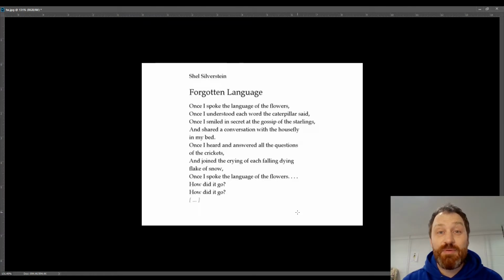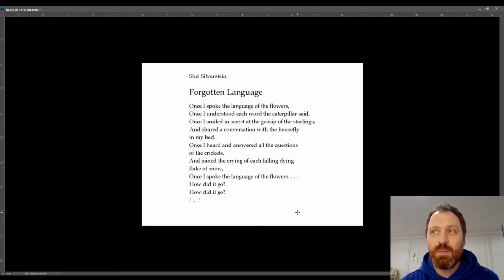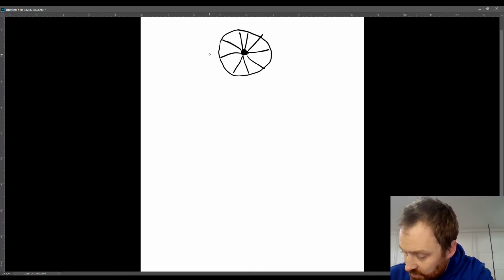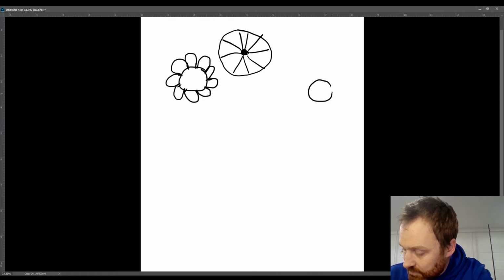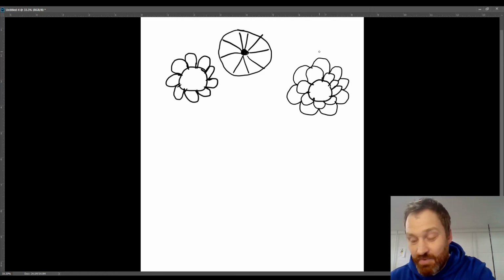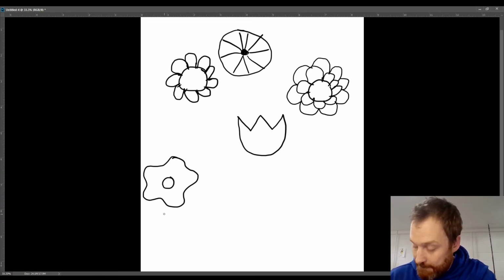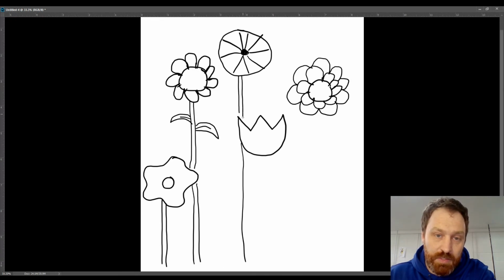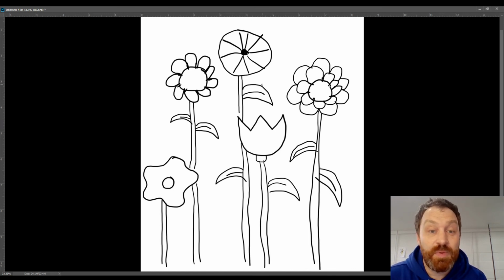Kindergarten Flower Drawing